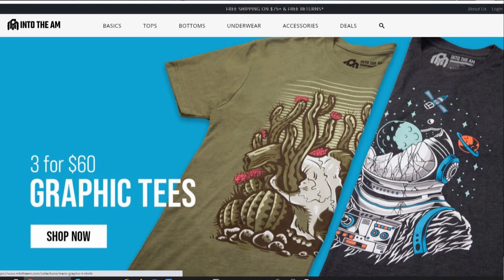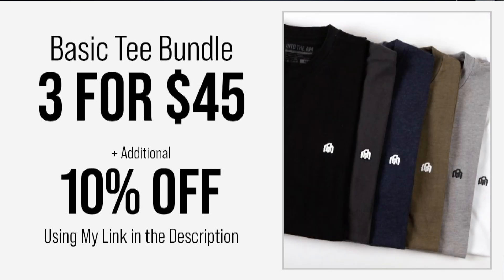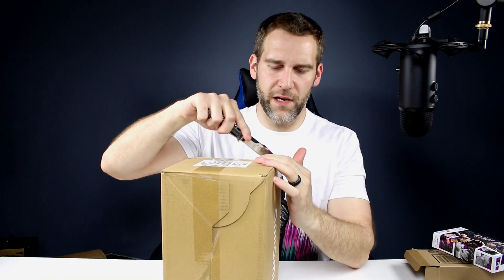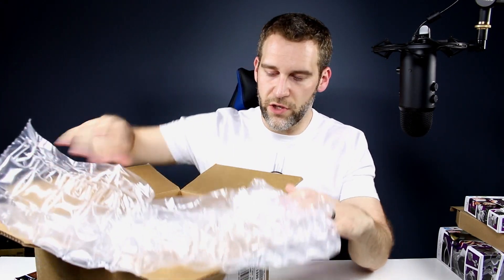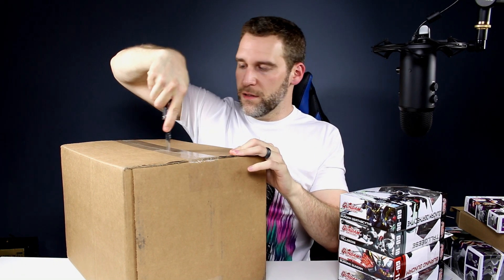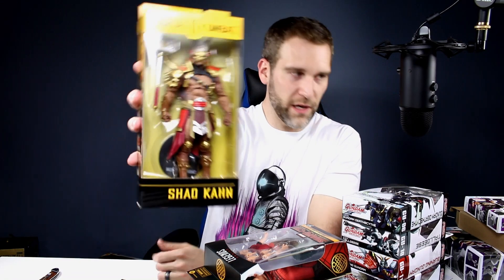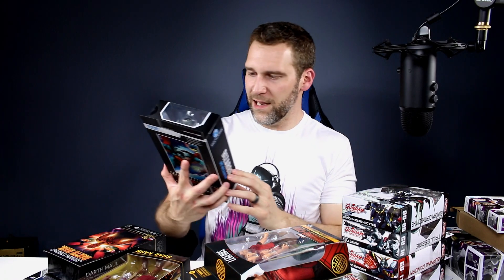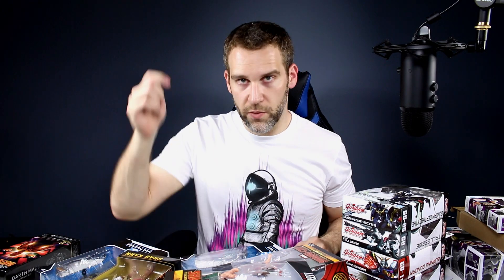Mystery Action Figure Haul and Unboxing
Check out INTO THE AM for Elevated Everyday Graphic Tees!